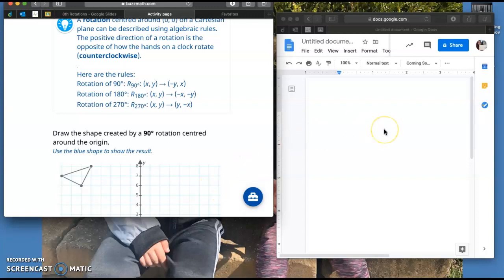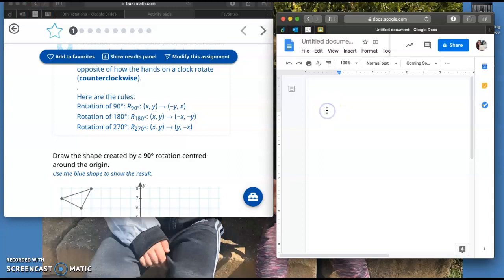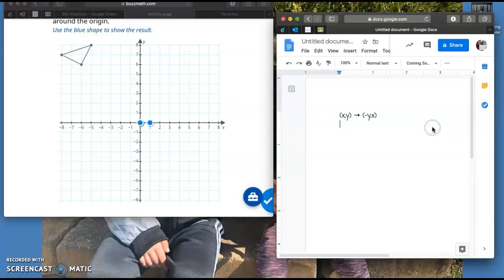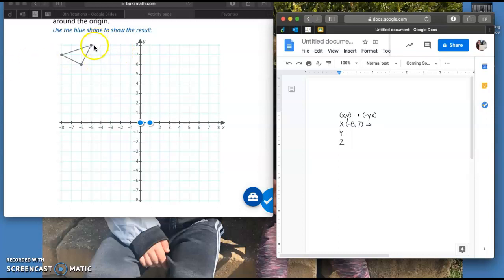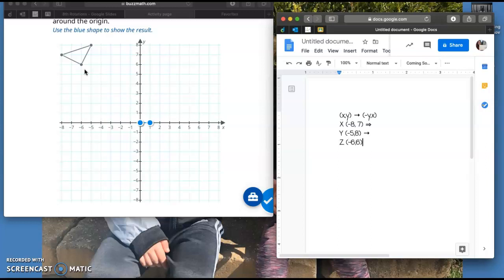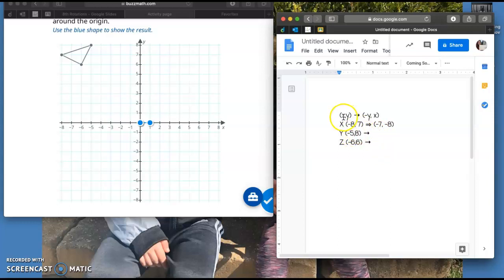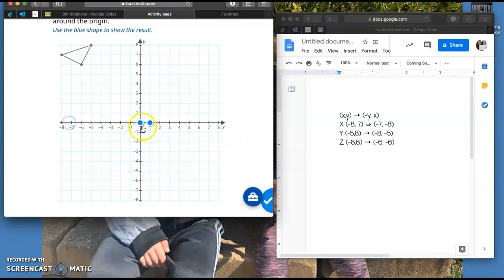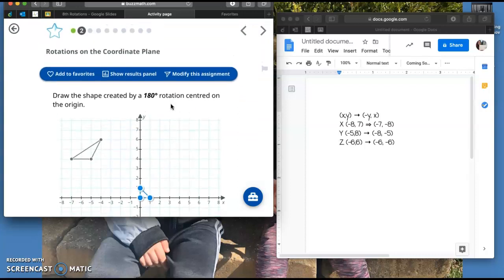8MATH Week 8 pt 2